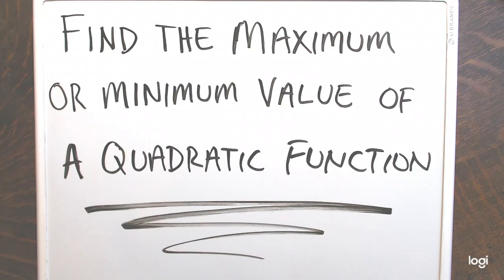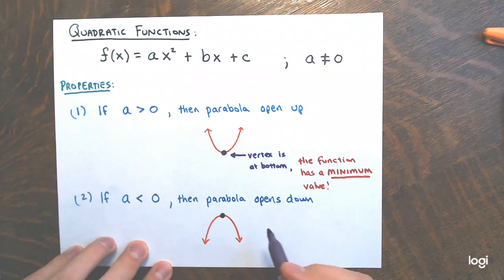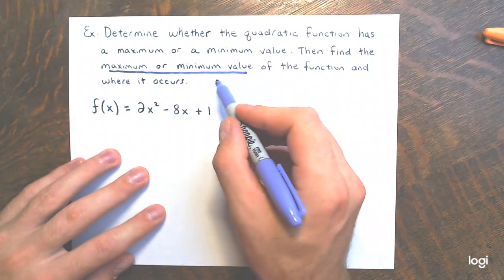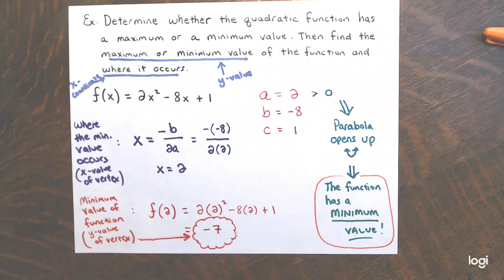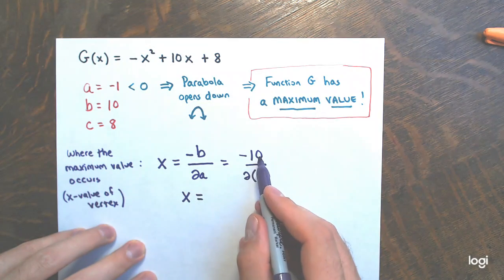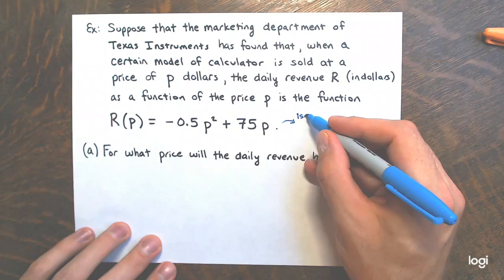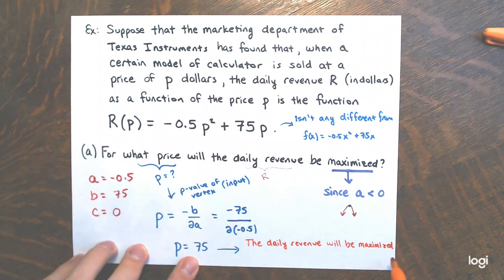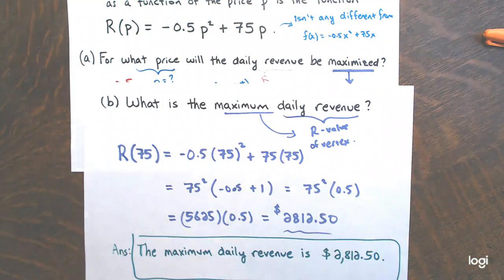Find the Maximum or Minimum Value of a Quadratic Function